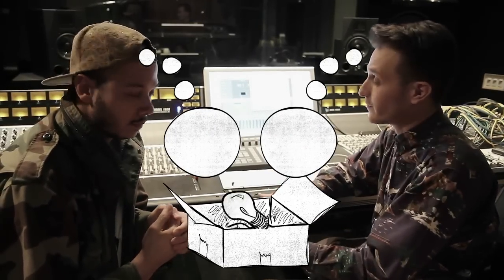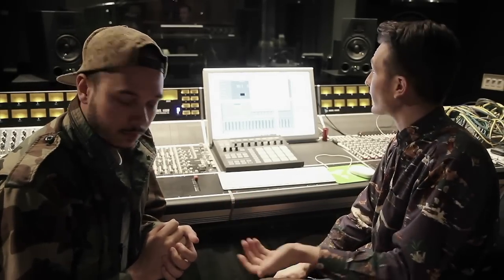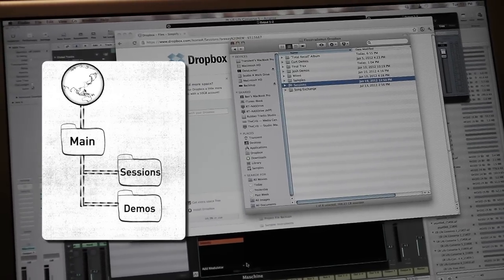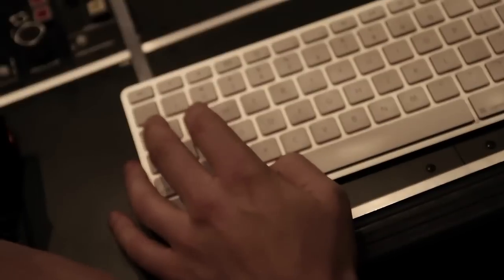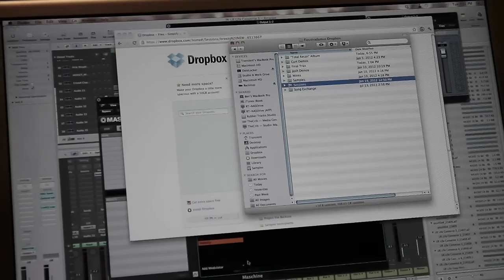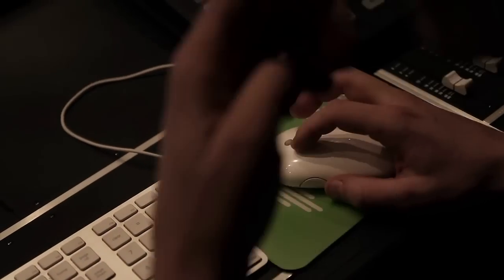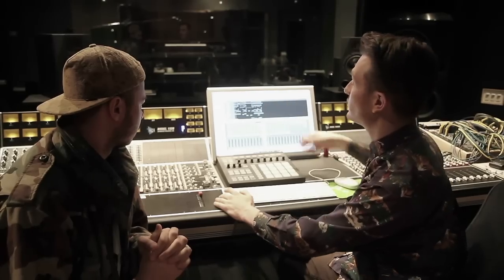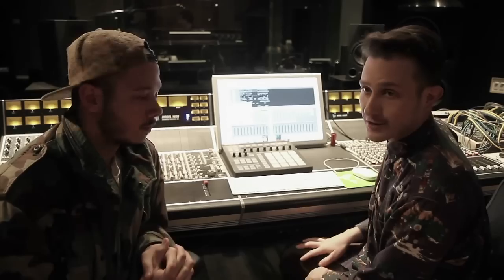Converse Rubber Tracks - Geek Out with Flosstradamus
In the latest installment of our "Geek Out" series, presented by Guitar Center, the DJ-duo Flosstradamus outline some of their methods for collaborating (and mixing!) remotely, proving that long distance relationships can work, even when it comes to producing and DJ'ing.